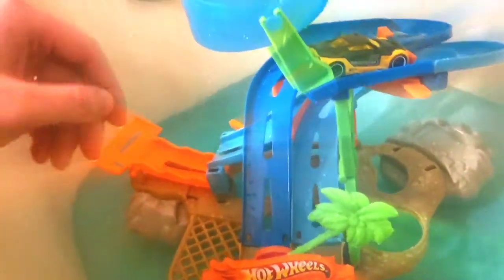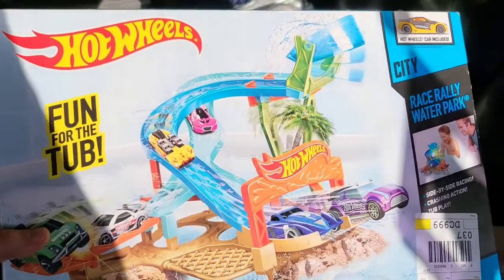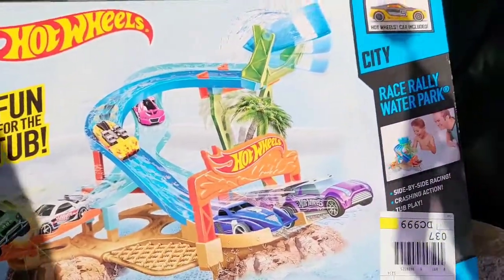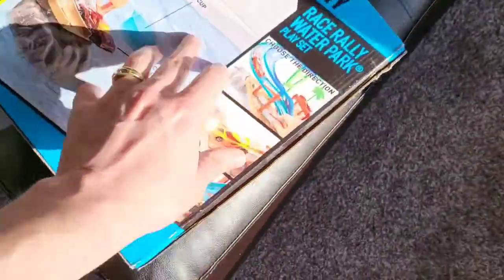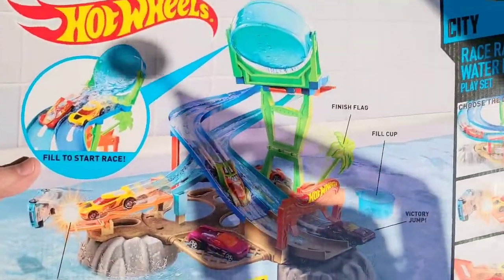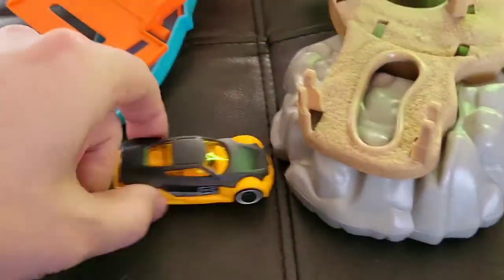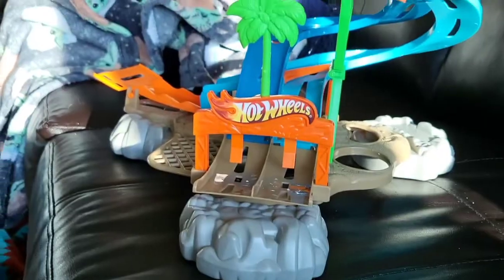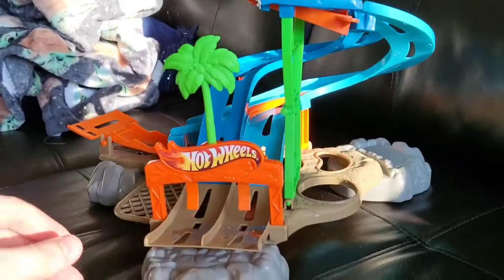Hot Wheels Fun For The Tub Track Floats On Water Setup & First Use